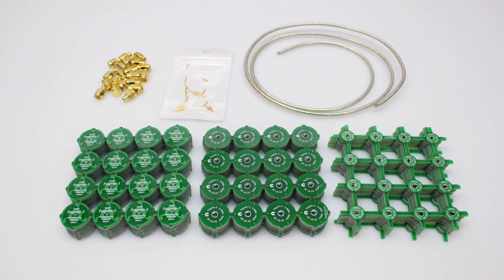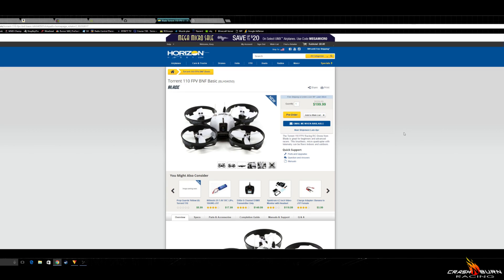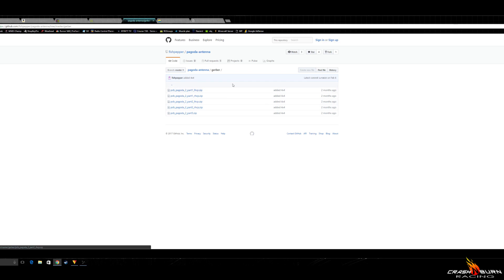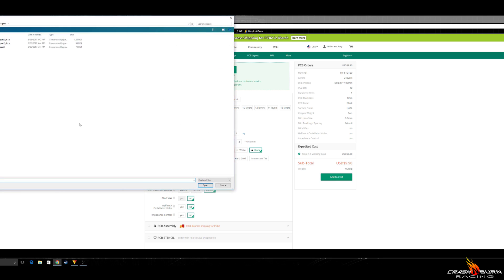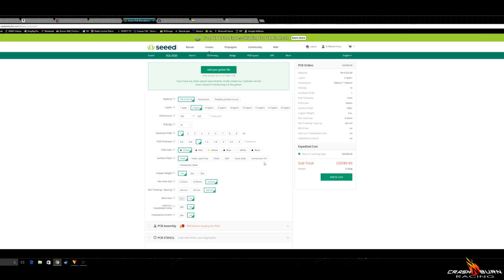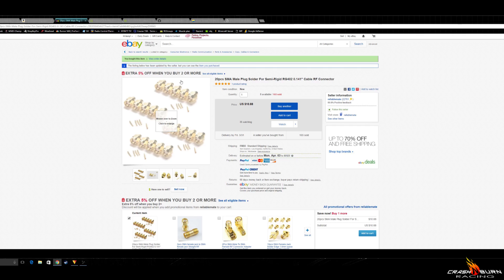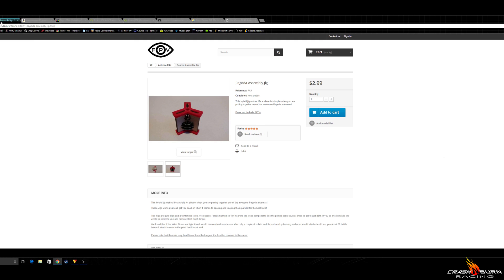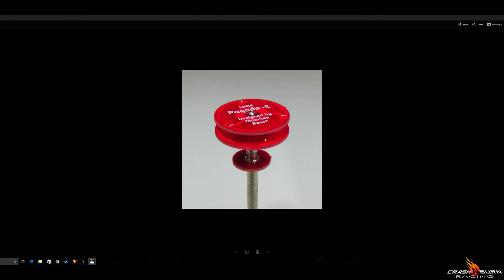How to build pagoda FPV antennas for less than $2.00 each!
Please bookmark this link to Race Day Quads and any purchases you will make will help me make more videos and develop more frames.

RG402 cable

SMA connectors